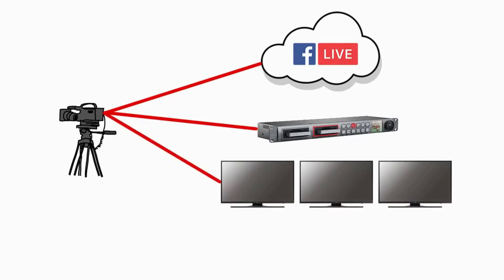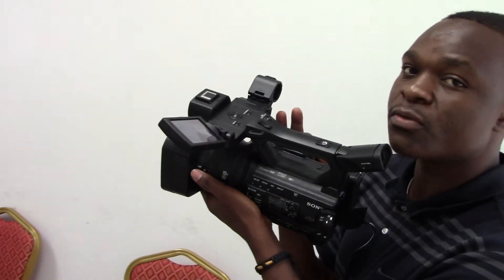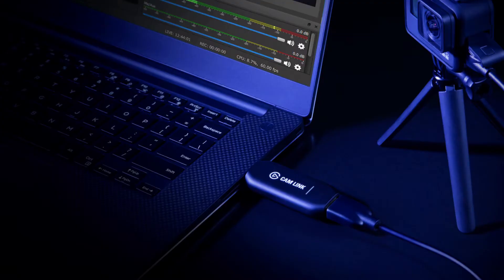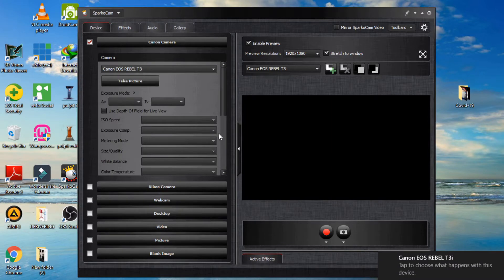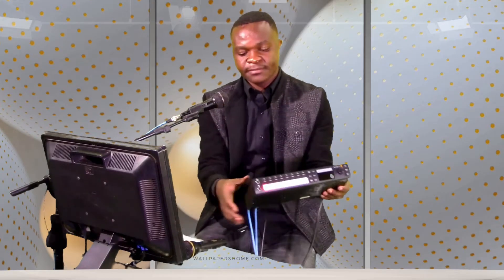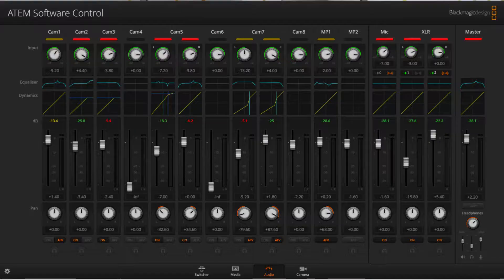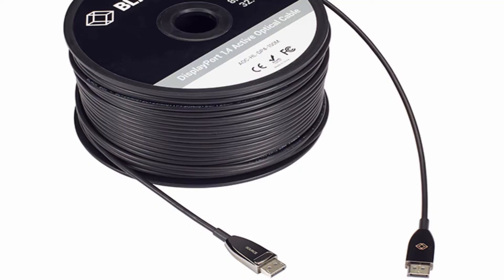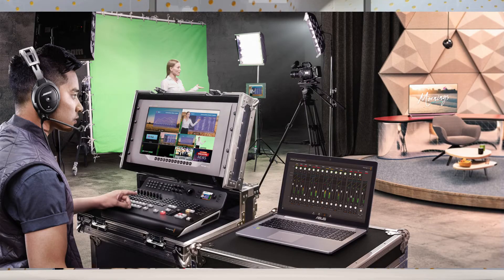7 IMPORTANT THINGS REQUIRED FOR LIVE STREAMING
In this video. I have given an highlight on the most important things that you you need to consider when setting up a live broadcast for professional live streaming.